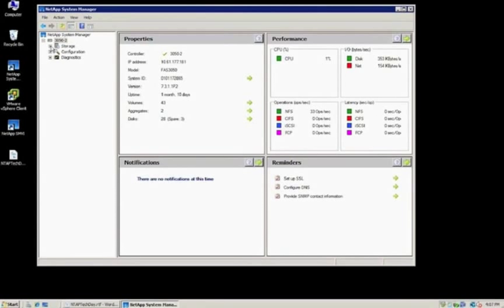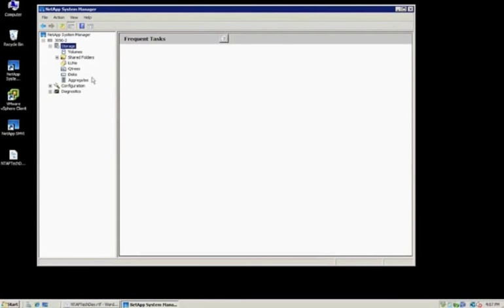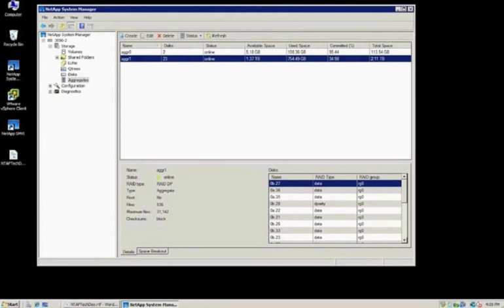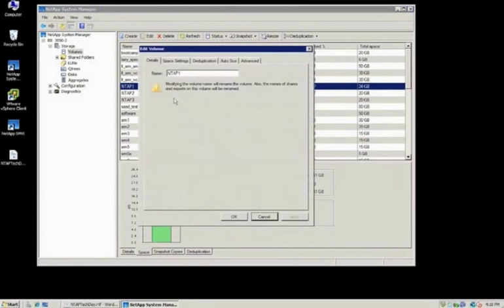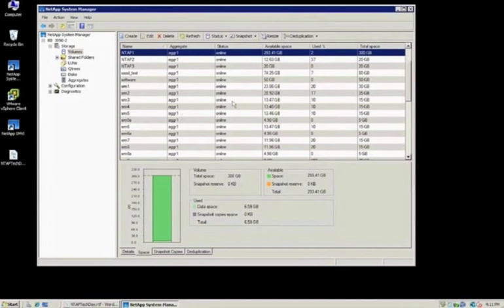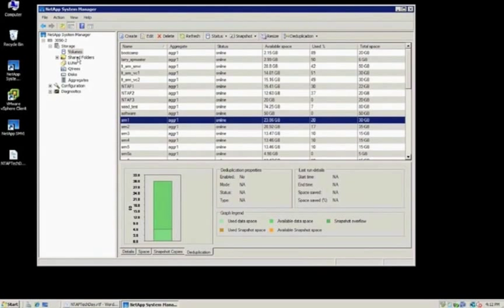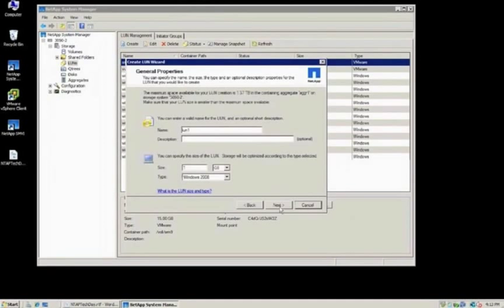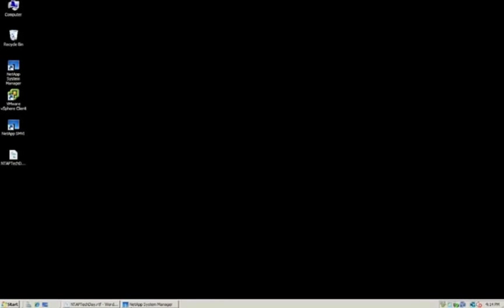2 Systems Manager - NetApp Live Demo post HP Tech Day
NetApp follow up from HP Tech Day.  In this clip we demo storage array management with Systems Manager